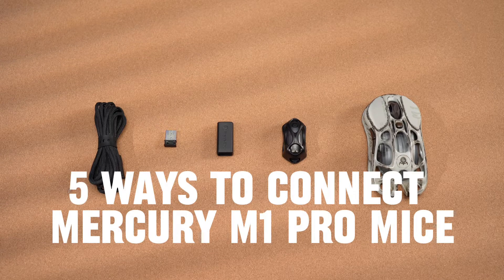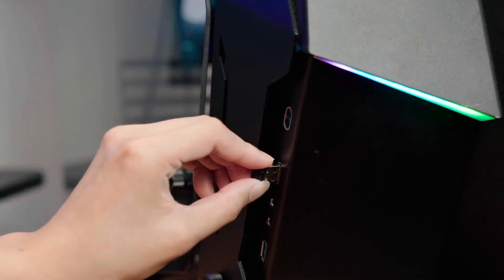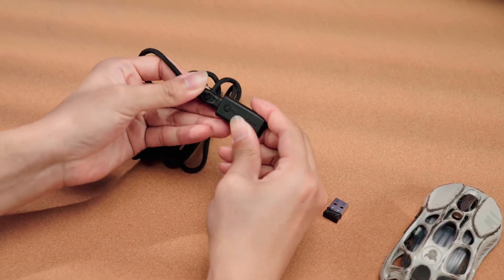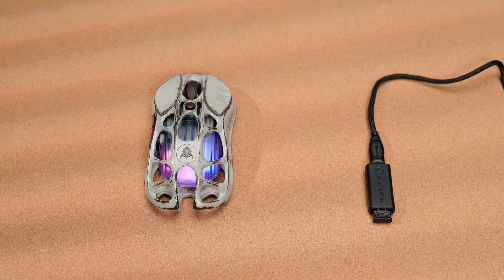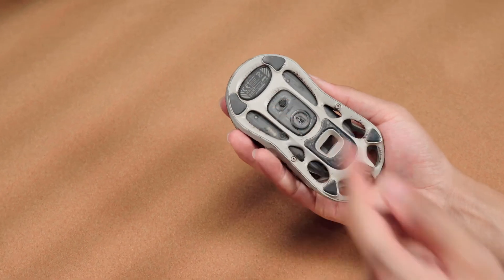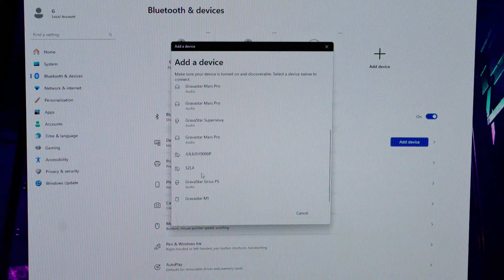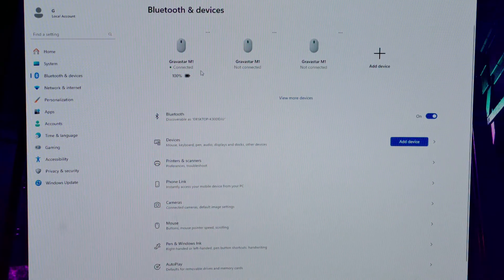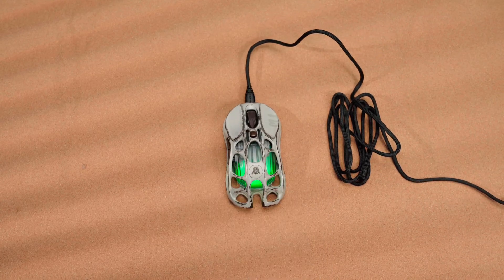Tutorial | How to Connect GravaStar Mercury Mice | M1 Pro | 5 Ways to Connect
(Only workable with the system of Windows 7 & up)

There are 5 ways to connect GravaStar Mercury gaming mice. With the TURBOSPEED Wireless technology, the M1 Pro offers versatile connection options - from the ultra-fast 2.4G to the agile Bluetooth, down to the steadfast wired connection. Check out the video for the step-by-step tutorial.